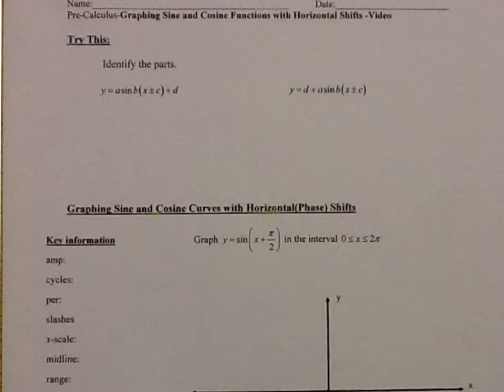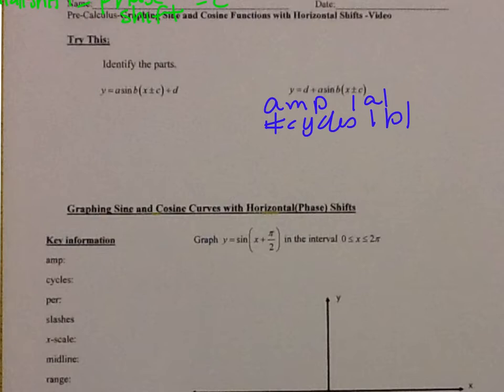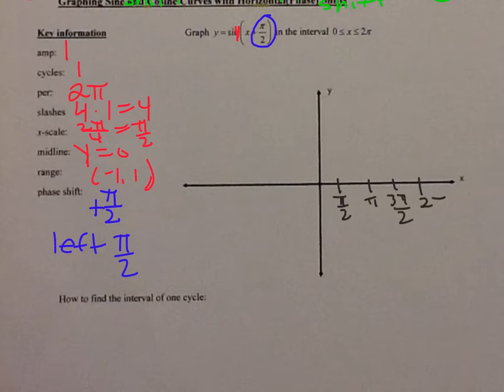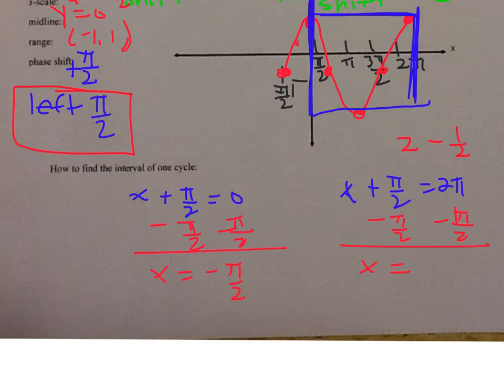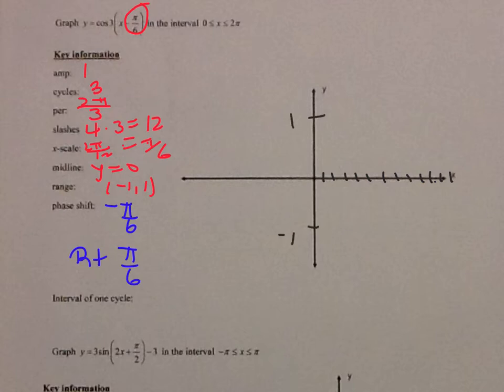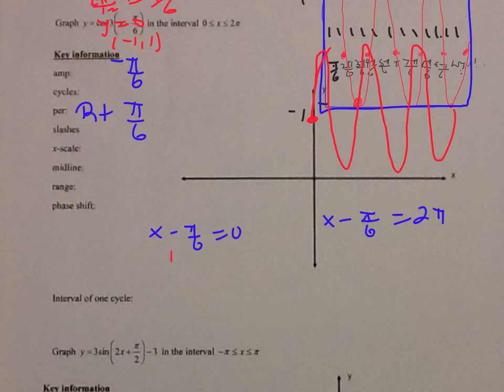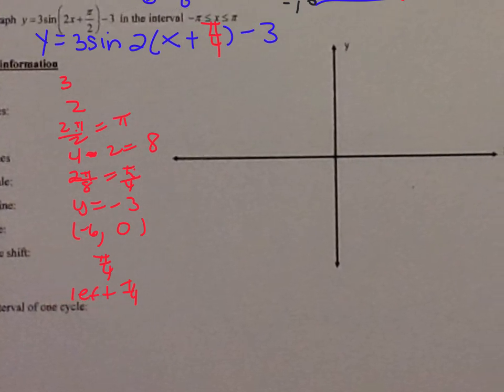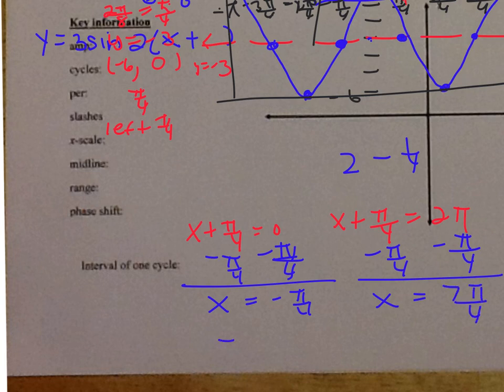precalc graphing sine and cosine graphing horizontal shift